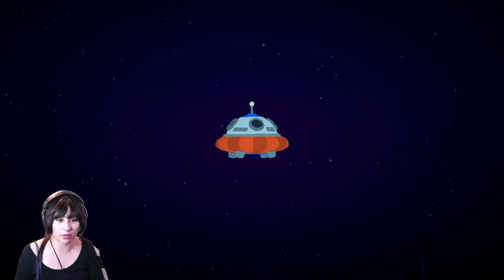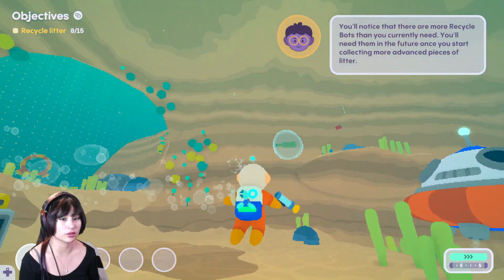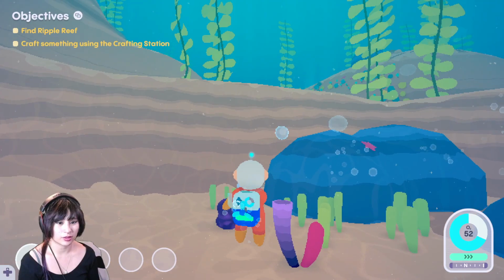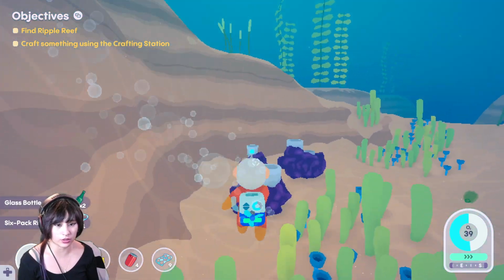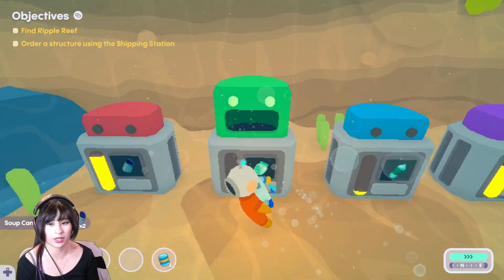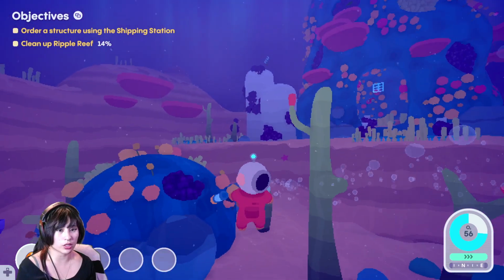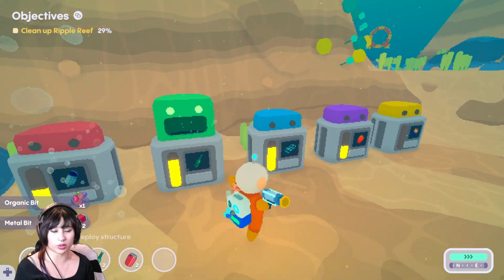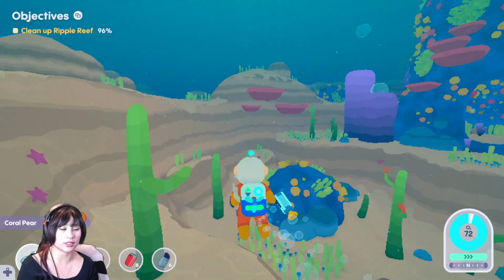NEED SOME COZY TIME | Loddlenaut Part 1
We step into the world of GUP-14 where we help clean the pollutants left behind by the GUPPI  Corporation.